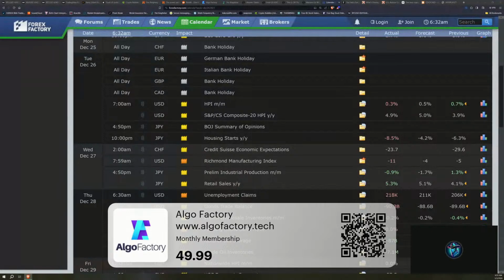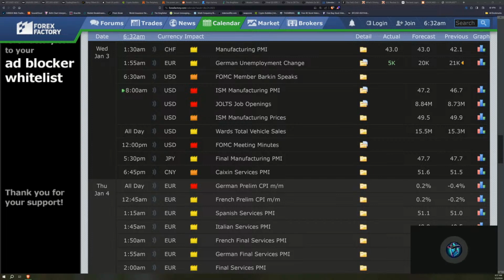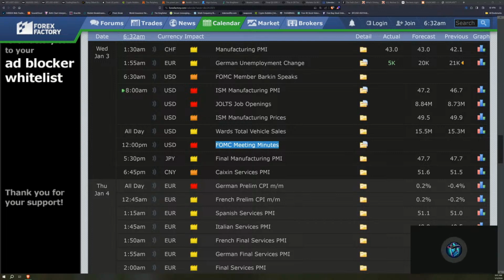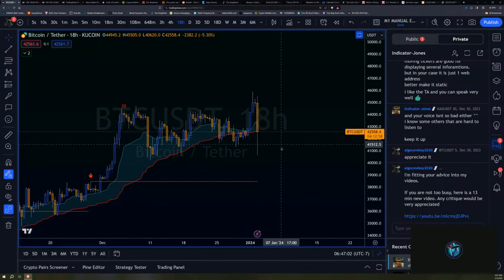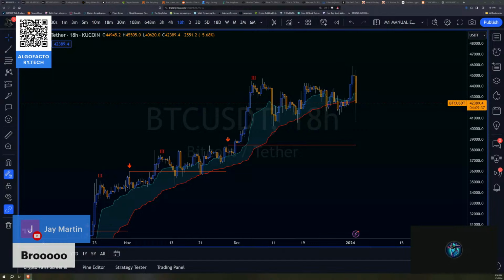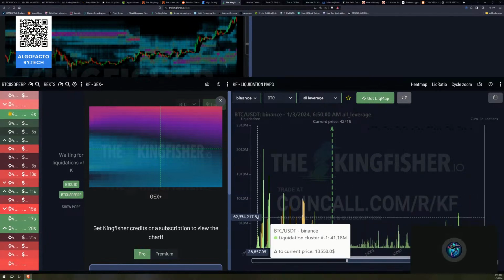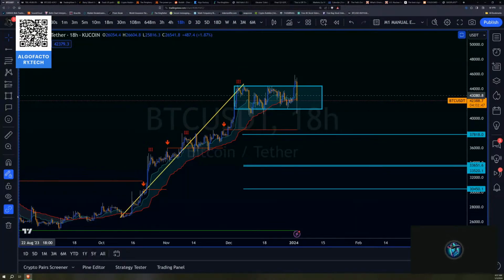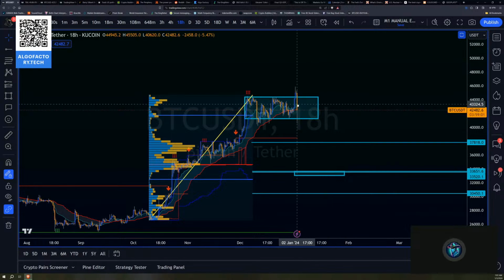Daily Live Lab for Beginner Traders